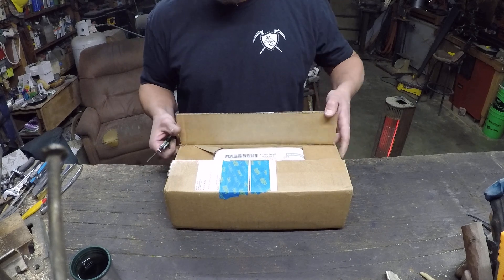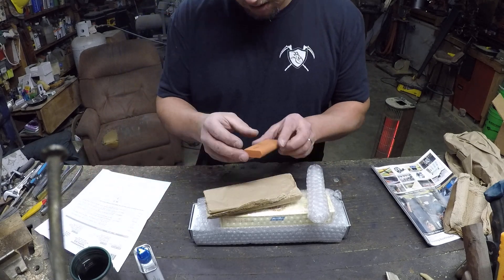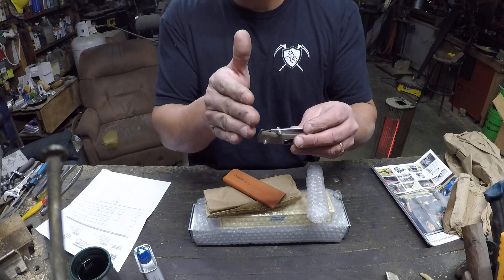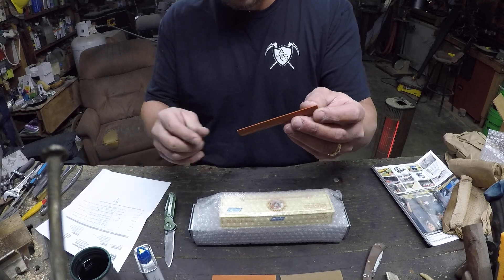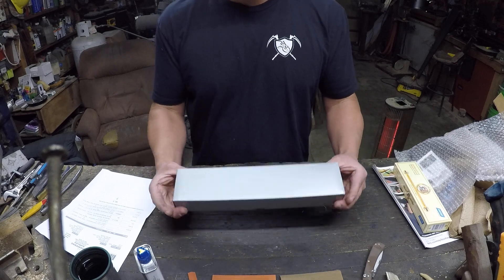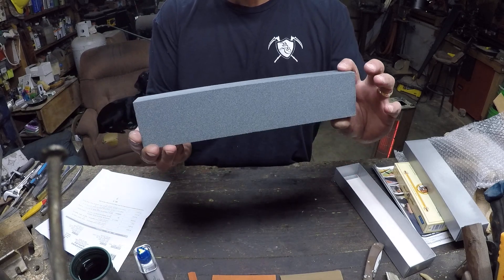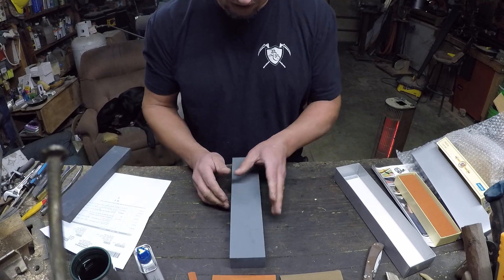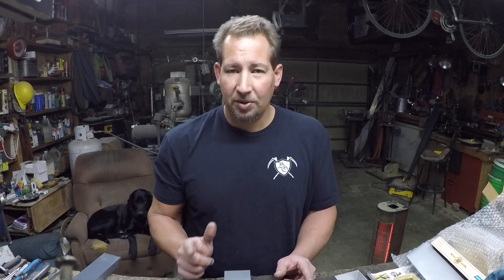sharpening supplies stones unboxing!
Got a box today from sharpeningsupplies.com and figured id share the unboxing :}